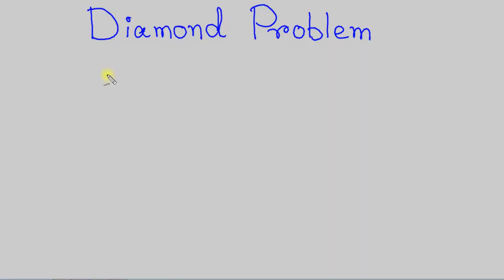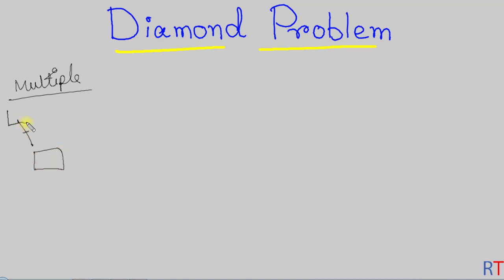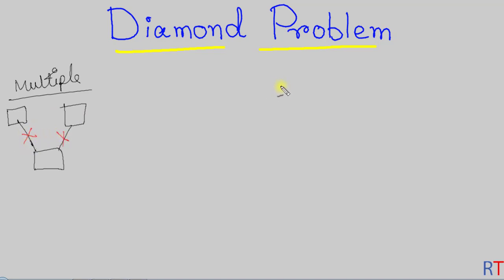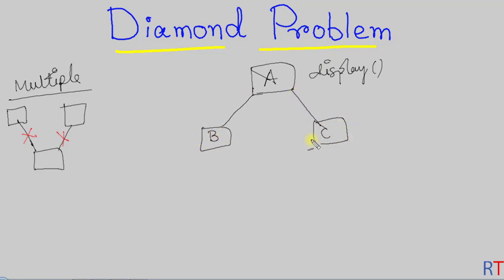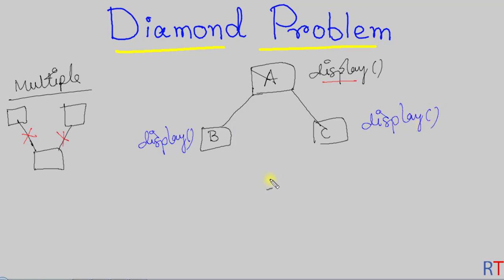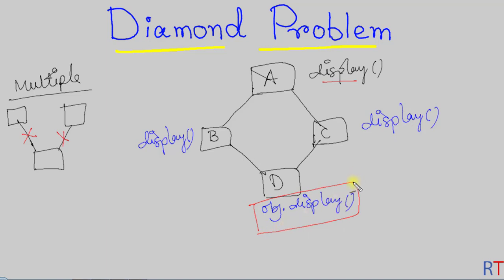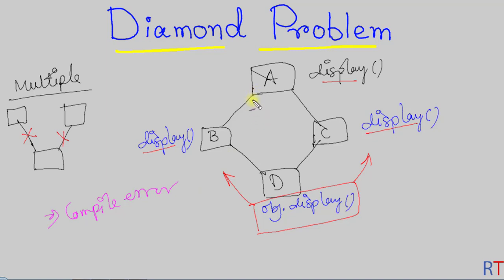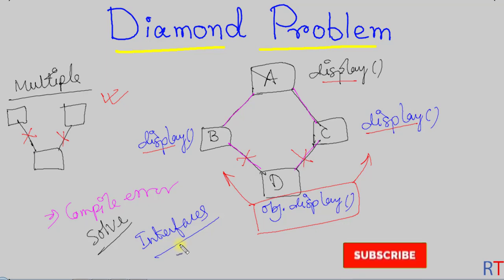Java-85 Diamond Problem in Java || Java Programming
Diamond Problem in Java